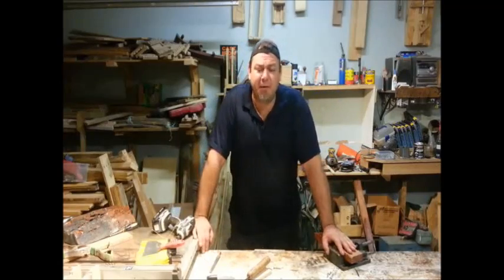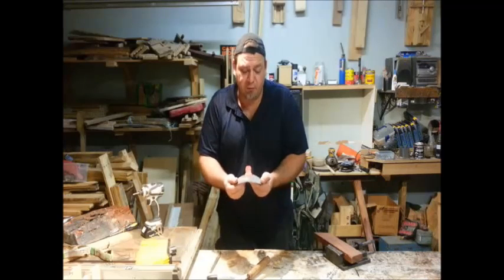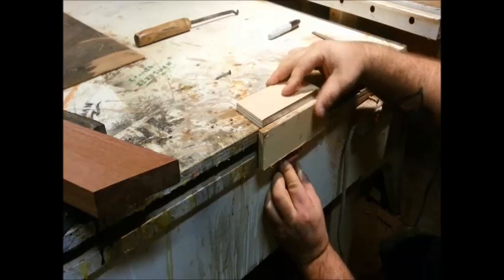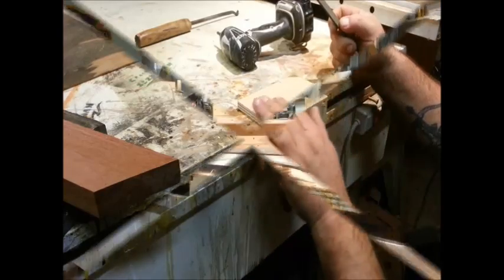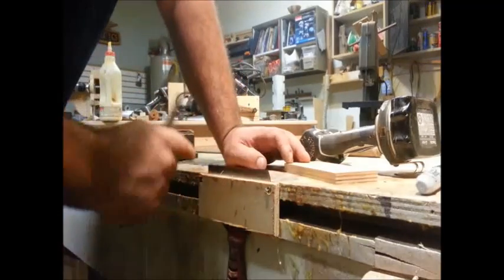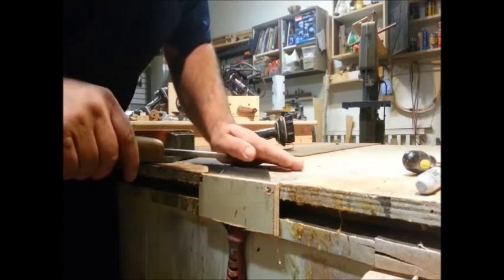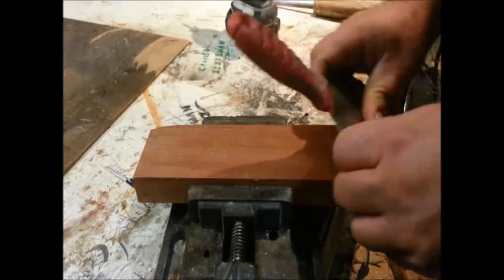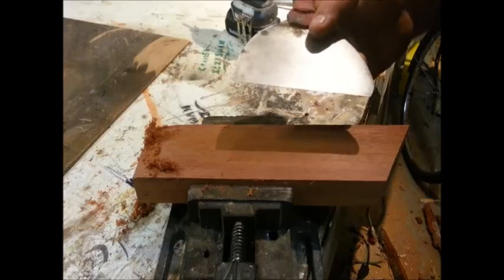Make A Homemade Card Scraper - Putty Knife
Make a card Scraper out of an old putty knife. How to - Homemade tool money saving tip.